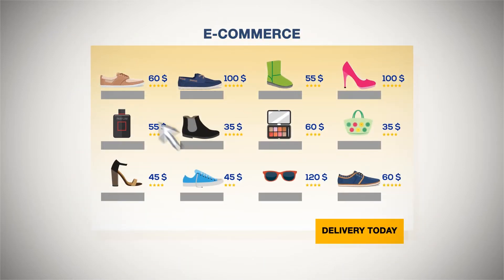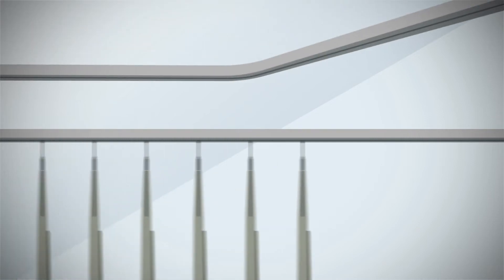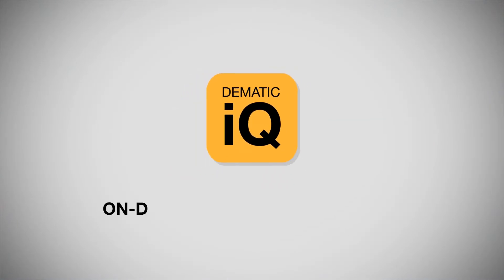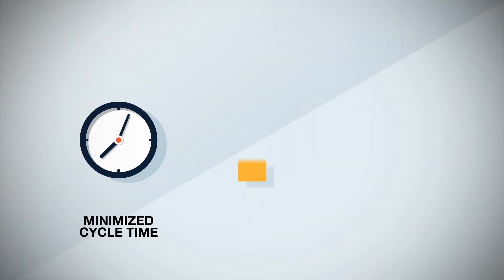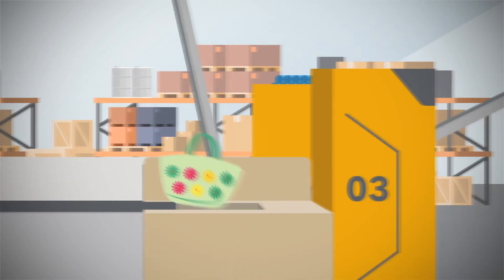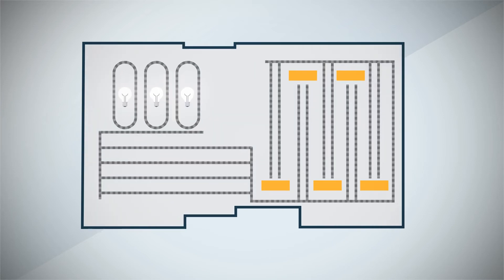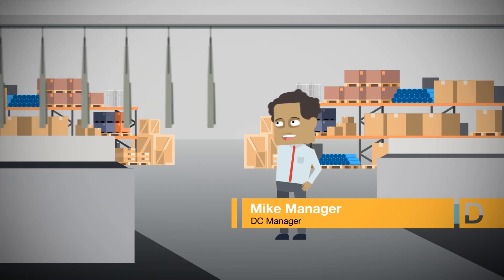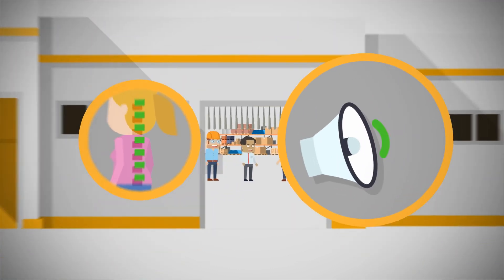Dematic Pouch Sorter for Order Fulfillment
The Dematic Pouch System is a flexible and scalable solution that allows you to store, transport, sort, and sequence individual items of various types and sizes and to fill orders of any size rapidly and accurately.

And thanks to Dematic iQ Optimize, the software that powers On-Demand Order Fulfillment, it’s easy to fill urgent and priority orders without the manual expediting often needed with wave planning and multi-stage sortation systems.